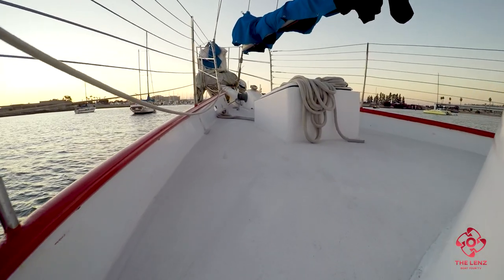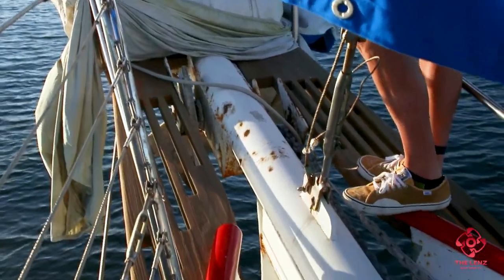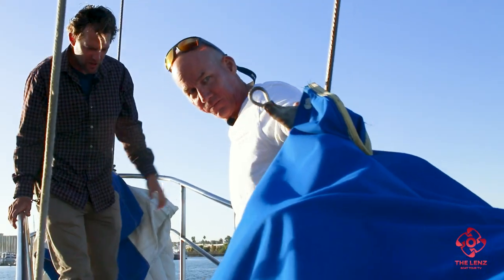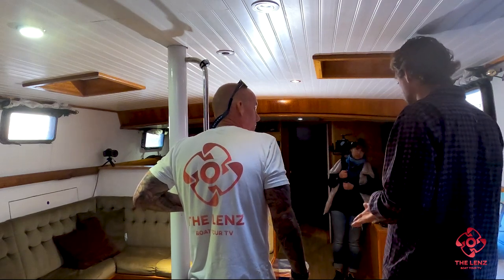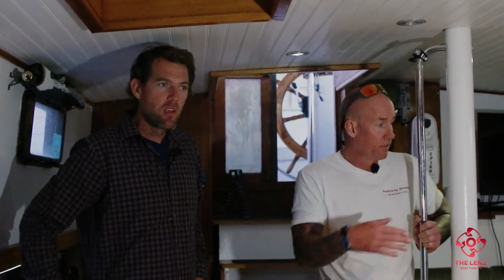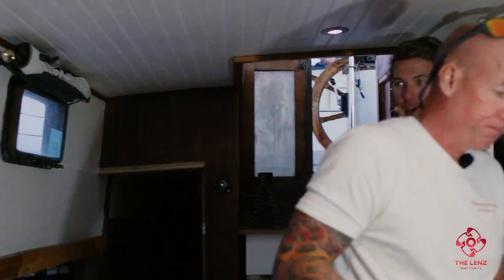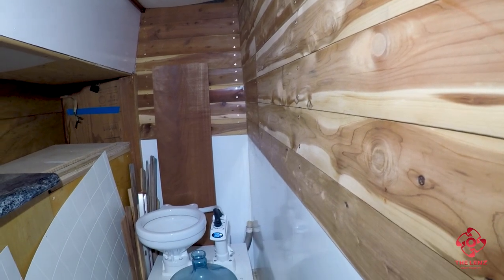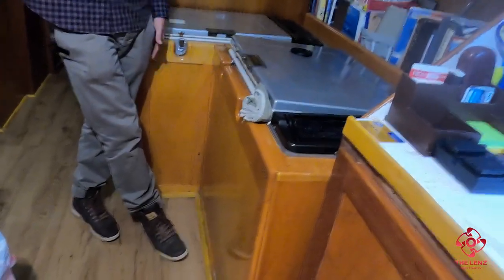BOAT TOUR $200,000.00 HERRESHOFF 70ft Around the World Sailing Eco-Research Sailboat WALKTHROUGH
Join us for a full tour of this eco-research vessel that was custom built to travel the worlds oceans. Meet the owner, Kyle, and get to know what made him decide to make a difference with this amazing 63' Steel Herreshoff Schooner. We filmed on location in beautiful San Diego, California while the yacht was moored.

This custom-built steel center cockpit schooner was built from a Herreshoff design in 1998 in Florida and shipped to California. Here it was professionally fitted out for long-distance bluewater cruising and off the grid comfort.
Powerful, easy to balance with a redundant and flexible sail plan this vessel takes the best of proven expedition sail vessels and expertly integrates modern bluewater advancements. Able to carry 1000 gallons of water and 1000 gallons of diesel this vessel has an incredible range. It's Ford Lehman 120 hp in excellent condition with only 350 hours.
The vessel never left for its circumnavigation and in 2018 the second owner moved the vessel to San Diego and spent the last three years professionally upgrading the vessel with a team for a conservation expedition.

A big thanks to Randy Barry from California Yacht Sales

Rokinon 12mm Ultra Wide Angle Lens-Sony

Canon Camera

Lumix Camera

Meike Cinema Lens-Lumix

ND Lens Filter-Sony

ND Lens Filter-Lumix

Gimbal for Canon (Zhiyun Weebill S)

Gimbal for Sony (Moza Air 2)